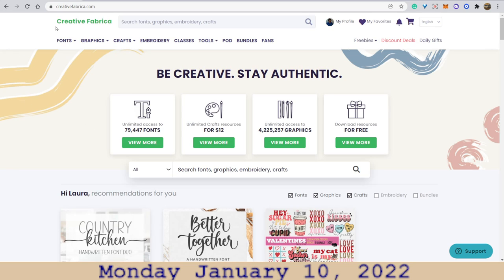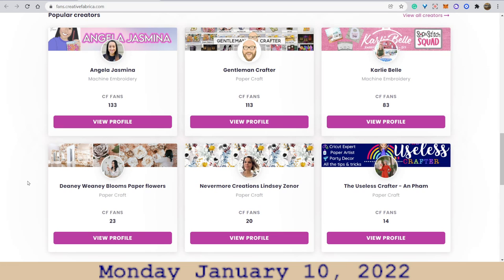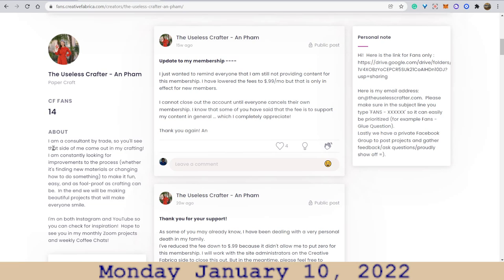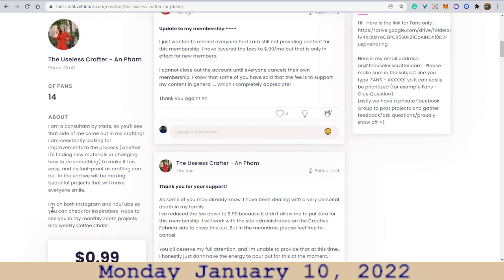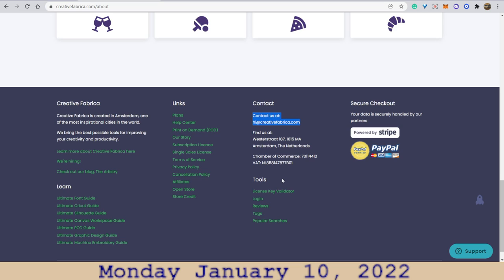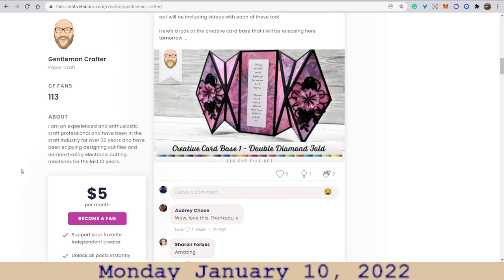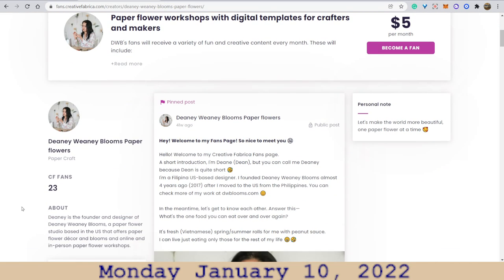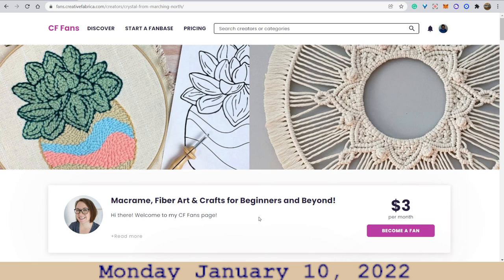Creative Fabrica Fan Club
Creative Fabrica has a unique category for creators where they create their own fan club subscription service for their fans.  The creator is also allowed to list their other social media sites which makes it a great marketing tool. I believe you have to pay for a Creative Fabrica subscription before you can create your own fan club. Lots of information about them with examples are available to view for free.  If you can't do it for free please let me know.

CreativeFabrica.com